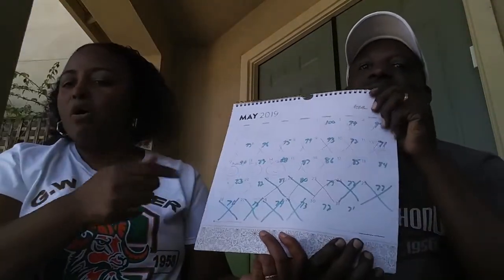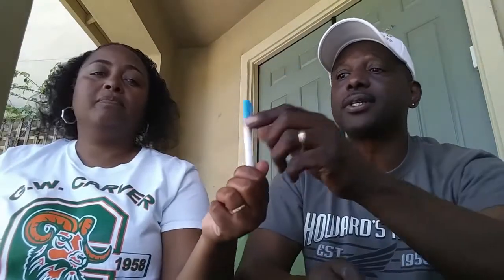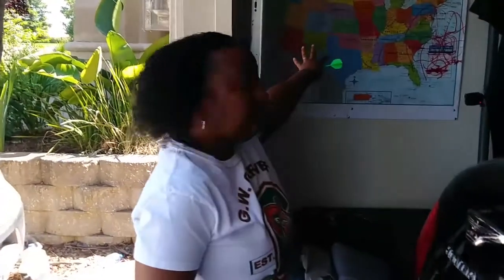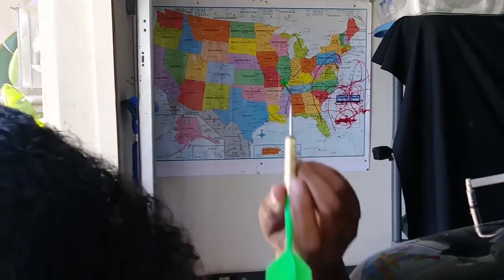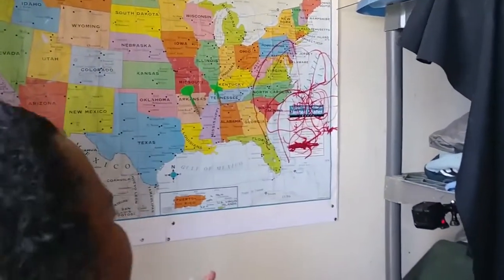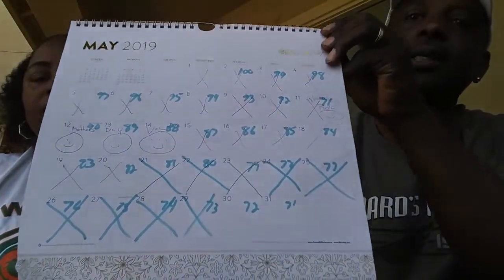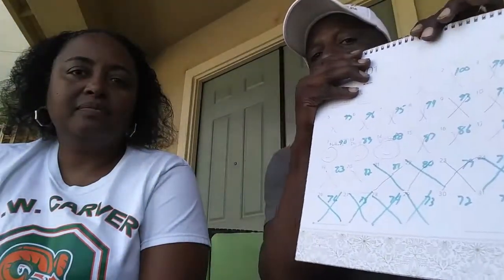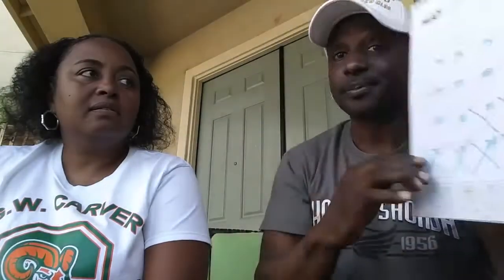Where to next? Planning our 2020 Road Trip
We are currently in the process of planning our summer 2020
ride-cation. And in this video we show you how we pick 90% of our ride destinations.

As you will see we normally don't know where our next venture will be, its by luck, how we choose our next ride-cation.
We have fun doing it this way and  as you will see, it's never predictable.

Thanks you for taking the time out to watch.